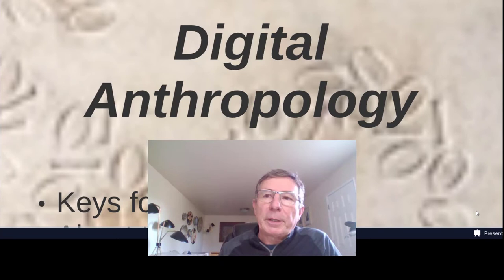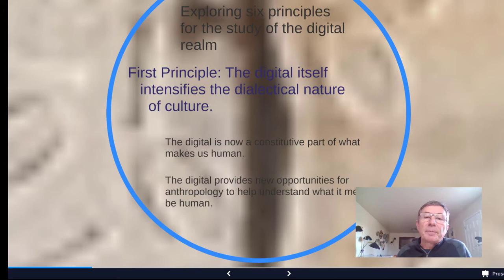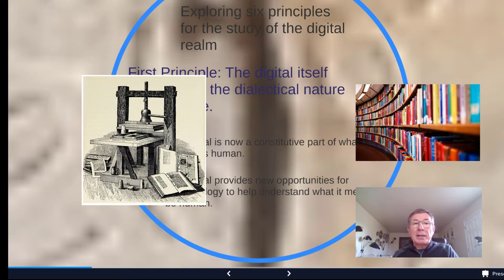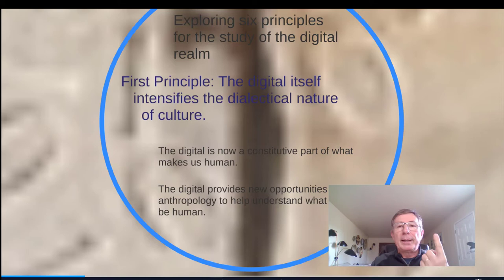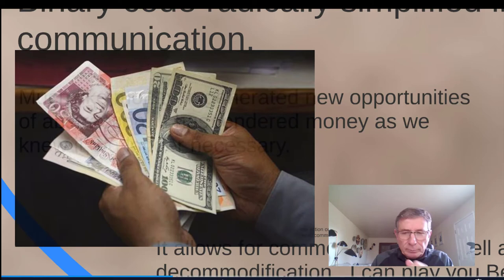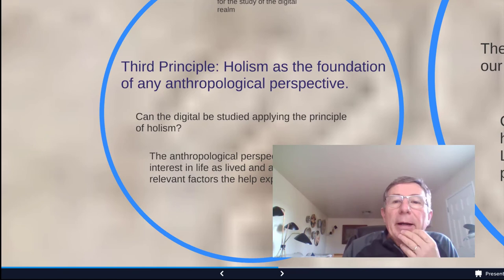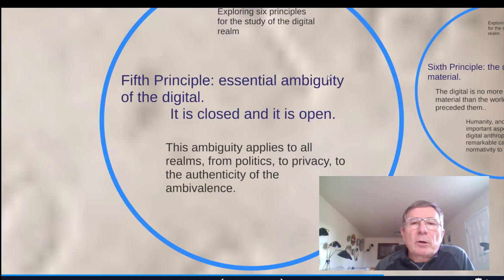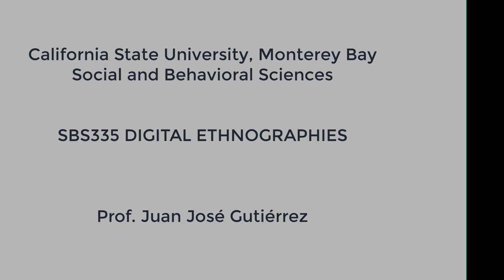Module1Lecture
Six Principles